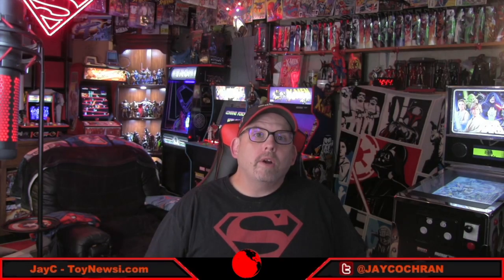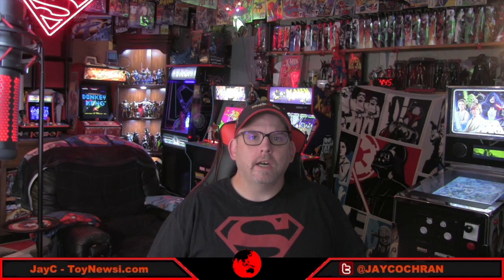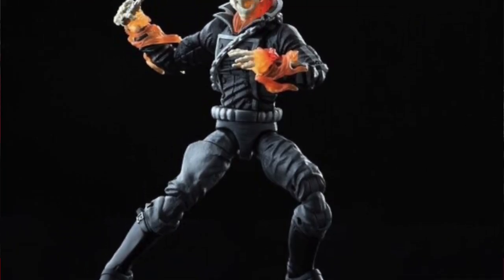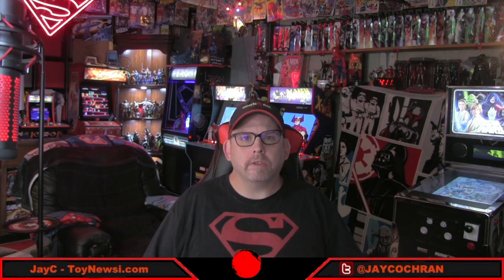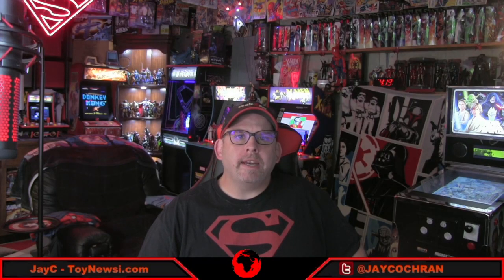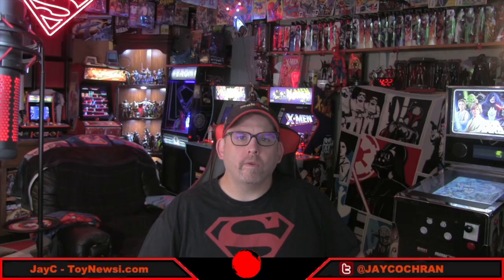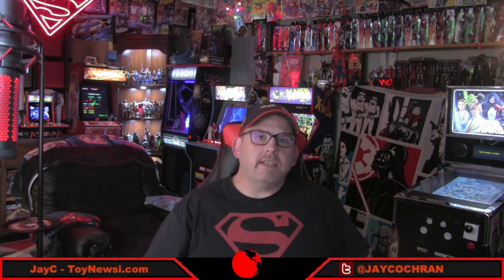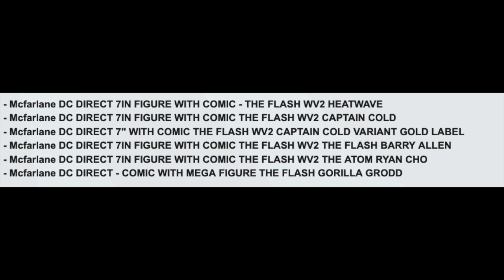TNInews: Marvel Legends Retro Cardback Ghost Rider, New DC Page Punchers, NECA Gargoyles And More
00:00 - Intro

00:21 - Hasbro Marvel Legends X-Men Animated Mystique Update

00:59 - DST Marvel Select Beta Ray Bill

02:04 - Hasbro Marvel Legends Retro Cardback Ghost Rider

05:30 - Hasbro Power Rangers Power Week

07:37 - Bandai America Anime Heroes Digimon

08:31 - Mattel Masters of the Universe Origins Rise Of The Snake-Men Wave

09:03 - NECA Gargoyles Coldstone

09:56 - Target Fall 2022 Geek-Out Event Details

13:03 - McFarlane Toys Warhammer 40k Darktide Update

13:27 - McFarlane Toys 7” DC Page Punchers Injustice 2

14:58 - McFarlane Toys 7” DC Page Punchers The Flash

17:41 - Ending